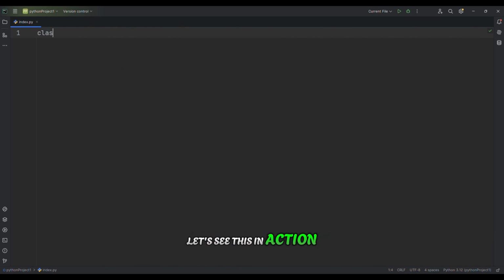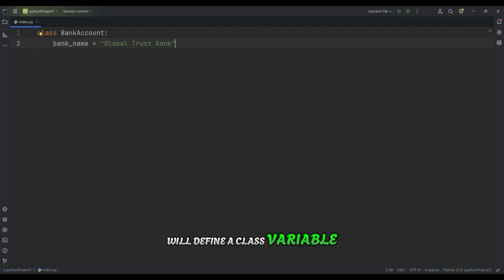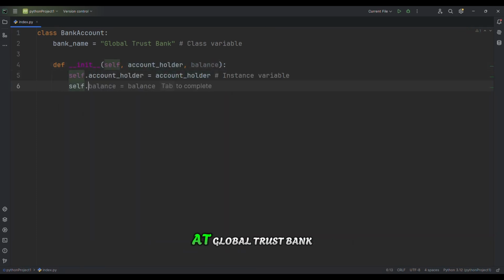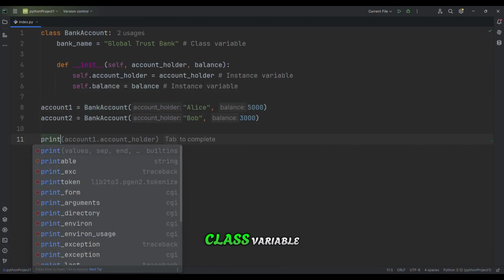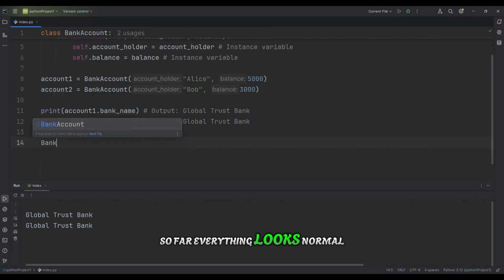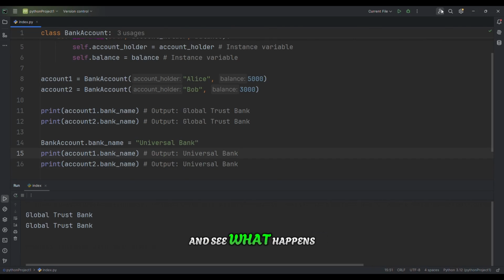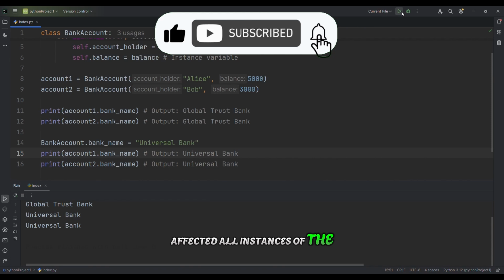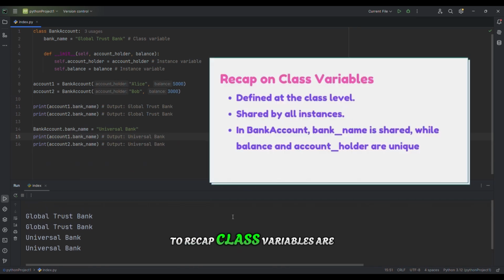How to Use Class Variables in Python 🐍💼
In this video, we explore class variables in Python using a practical example of a BankAccount class. Discover how class variables work, how they differ from instance variables, and see them in action!

📌 Topics Covered:
Understanding Class Variables
Creating the BankAccount Class
Accessing and Modifying Class Variables